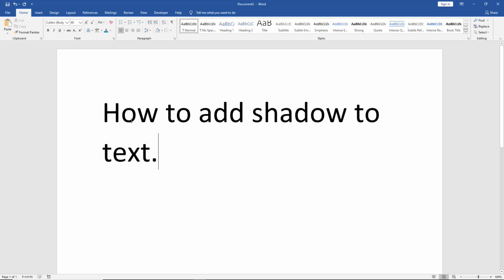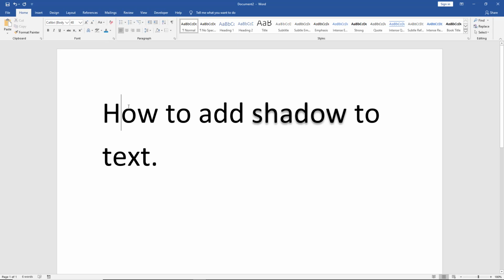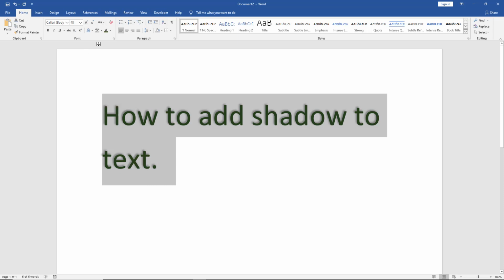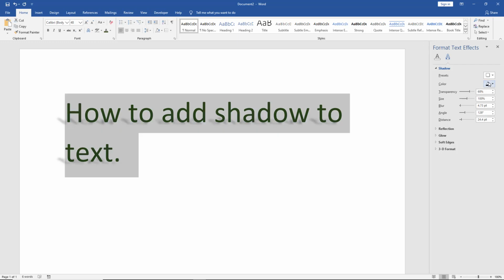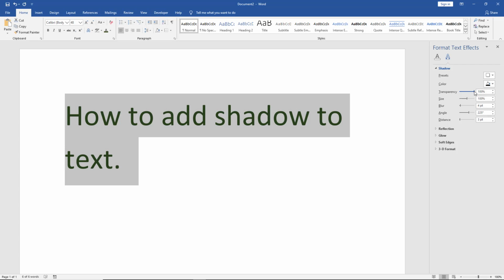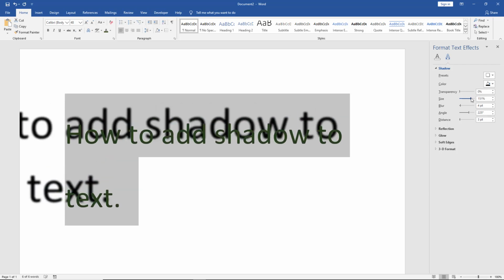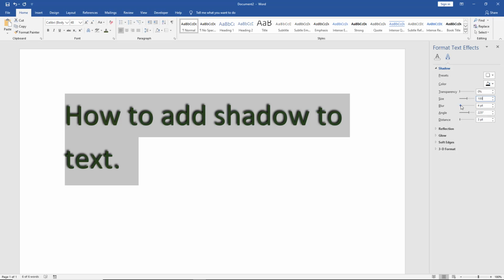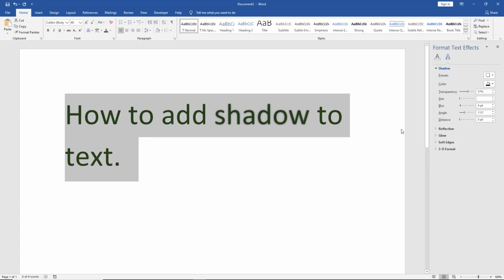How to add custom shadow text in Word 2019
Professor Robert McMillen shows you how to add custom shadow text in Word 2019